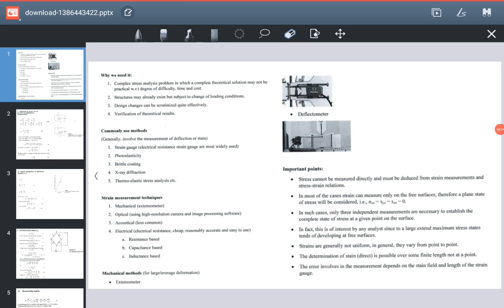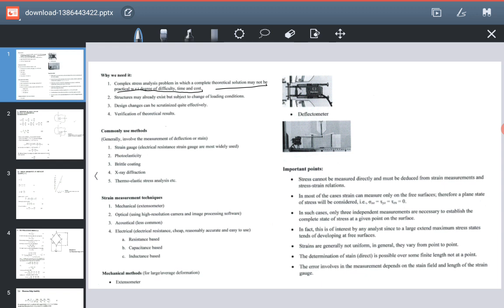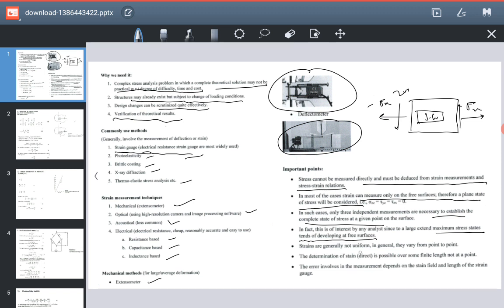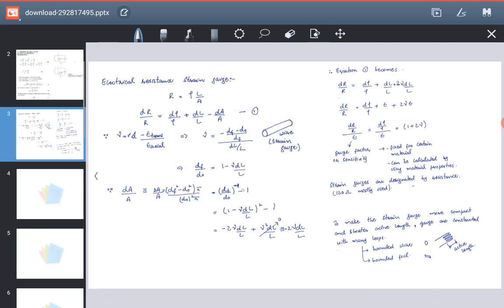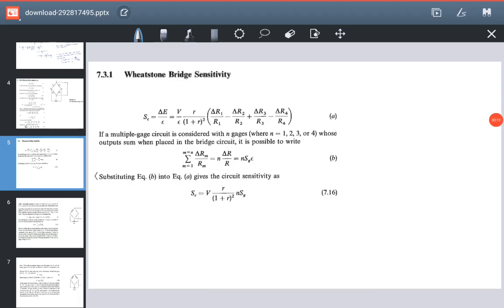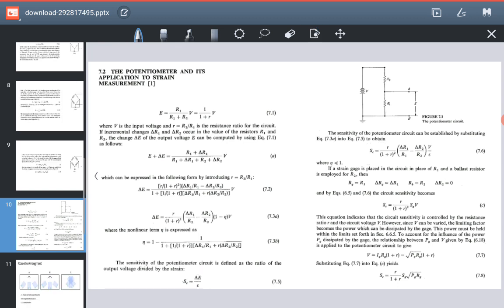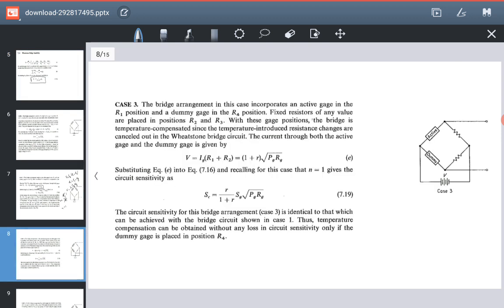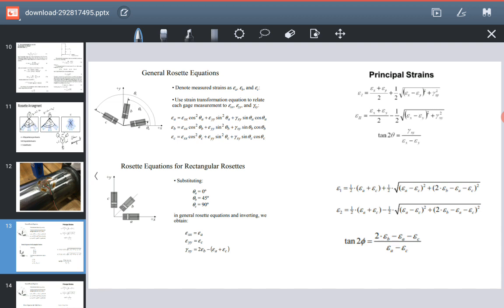Chapter4 Part 1 (Experimental stress analysis)